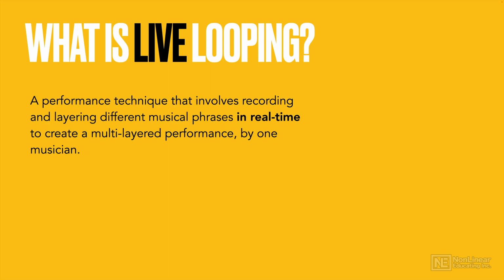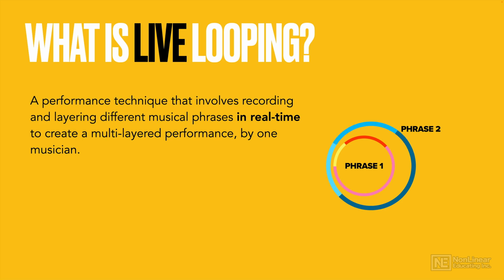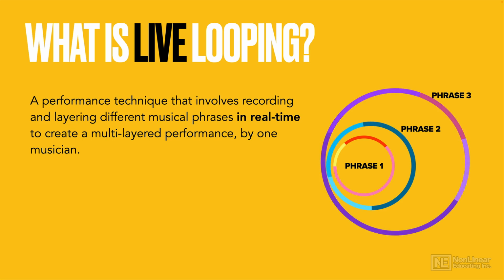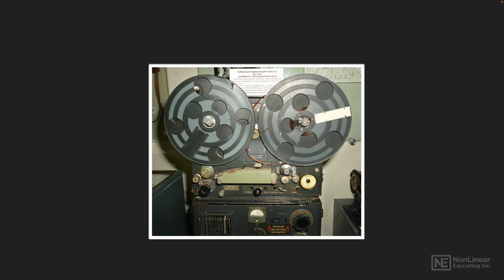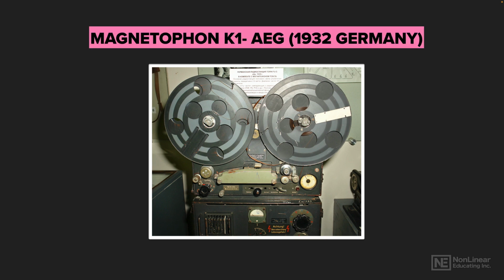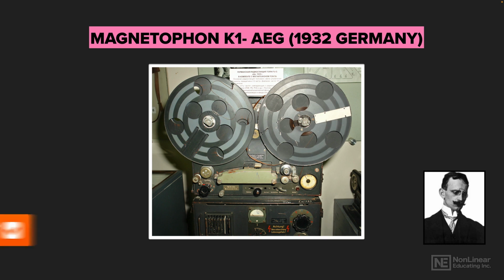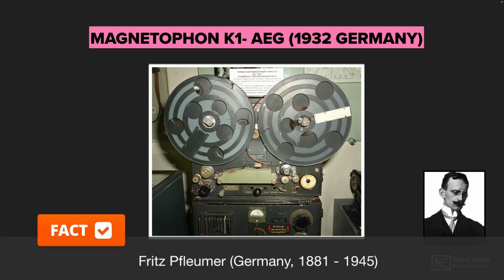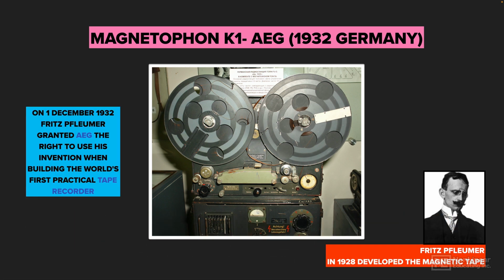Ableton Live 408: Live Performance Looping Techniques - History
Additional videos for this title:
Ableton Live 408: Live Performance Looping Techniques by Rishabh Rajan
Video 2 of 20 for Ableton Live 408: Live Performance Looping Techniques

Pioneering musicians such as Robert Fripp and Adrian Belew were among the first to embrace the art of live looping. If you're eager to delve into this world of layering audio, whether in a studio setting or during your live performances, look no further. This course by trainer and musician Rishabh Rajan reveals all the essential techniques you need to know for crafting perfect musical loops!

In the opening videos, you'll explore the historical evolution of live looping, from the early days of tape loops to using hardware pedals and DAWs like Ableton Live. Then, Rishabh demonstrates how to loop both MIDI and audio in Live's Session view. You learn to create organic ambient layers of sound using unquantized live looping techniques for an authentic stompbox-style looping experience. You also discover advanced techniques such as multi-layer looping, quantization, as well as how to incorporate audio, MIDI and automation seamlessly into your live looping setup.

As you progress through the course, you learn to expand your looping possibilities using Live's Looper device and the Max for Live Quad Looper. In the final video, Rishabh demonstrates the techniques you learned in a live looping performance.

Leave behind the constraints of linear music creation and immerse yourself in the boundless world of loops with this course, elevating your music-making capabilities with Ableton Live to new heights!

More info on this title: